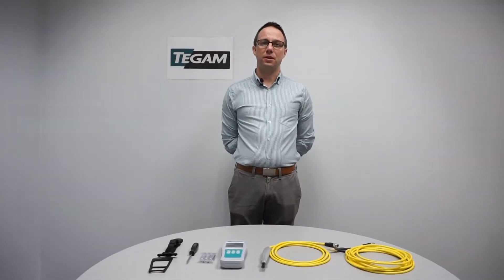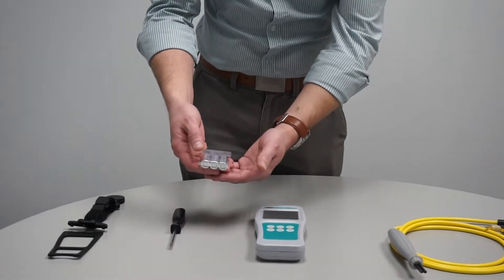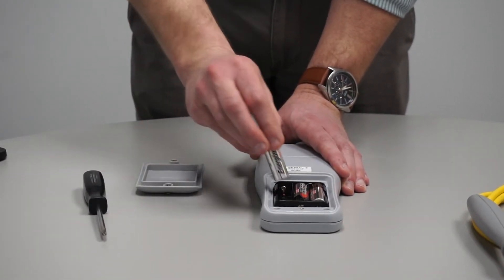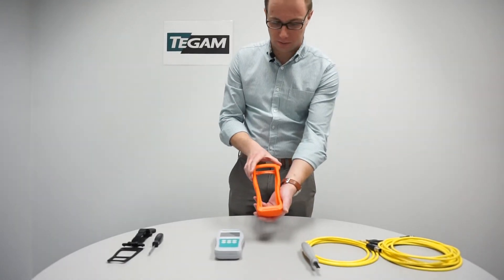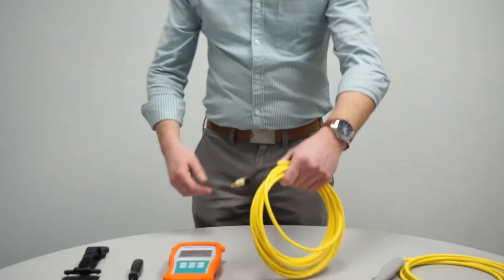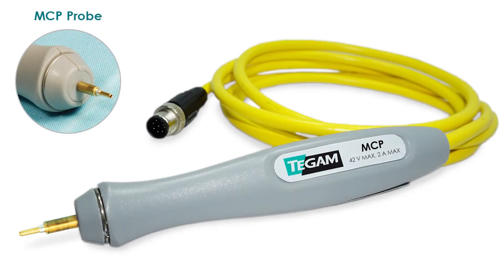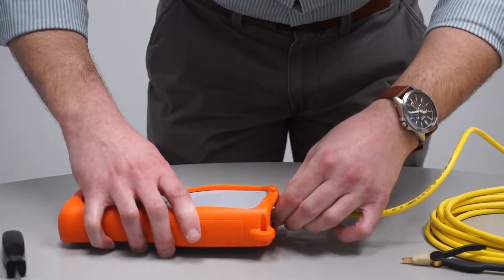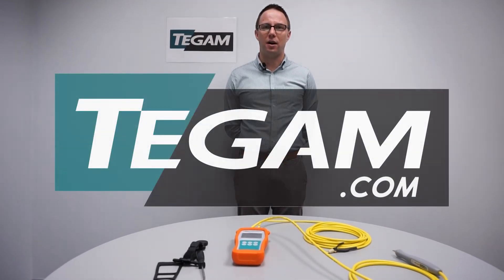Chapter 1: 710A Bond Meter & Milli-Ohmmeter Tutorial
710A Bond Meter & Milli-Ohmmeter Tutorial - Chapter 1. Topics covered include battery installation, Sure Grip cover installation, selection of bond meter probes & installation.